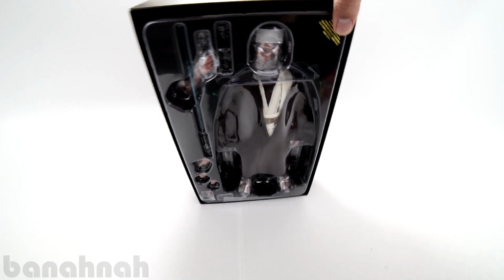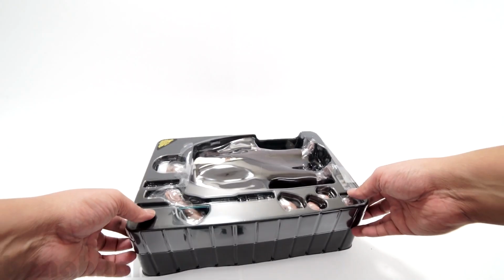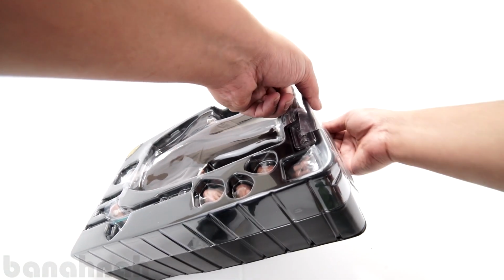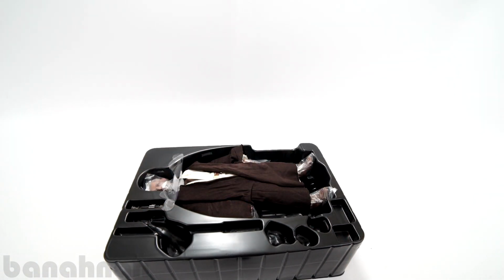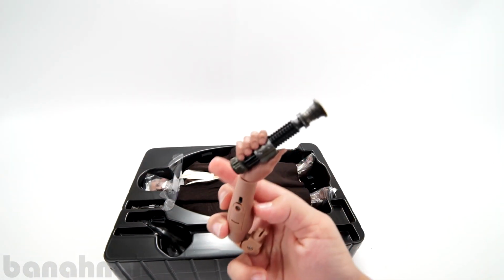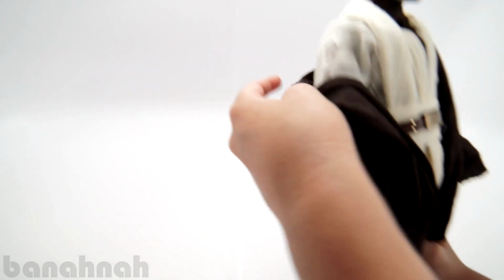Obi-Wan Kenobi / オビ=ワン・ケノービ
Hi everybody :) Welcome back to Banahnah Channel! Thanks for stopping by. Today I'm so excited to be unboxing this amazing Obi-Wan Kenobi toy. Stick around to see everything unfold.

Thank you so much to Jason Marcus, who graciously helped us build the LEGO. :)

"The Force will be with you. Always." - Obi-Wan Kenobi

The legendary Jedi Master Obi-Wan Kenobi is one of the most memorable and crucial characters in the Star Wars saga. As the mentor of both Anakin and Luke Skywalker, Obi-Wan has trained them in the ways of the Force and has played a significant role in shaping the fate of the entire galaxy. Following the introduction of Darth Vader, the "circle is now complete" as Sideshow Collectibles and Hot Toys are proud to present the Star Wars Episode IV: A New Hope Obi-Wan Kenobi Sixth Scale Collectible Figure!

The movie-accurate collectible figure is specially crafted based on the image of Sir Alec Guinness as Obi-Wan Kenobi in the film and features a newly developed head sculpt, specially sculpted palms, finely tailored costume, LED-lighted lightsaber, and figure stand.

This is the legendary Jedi Master you are looking for!